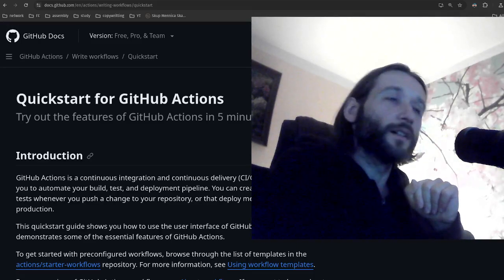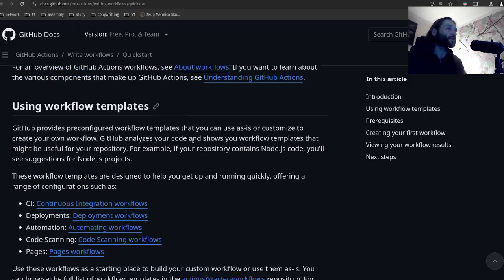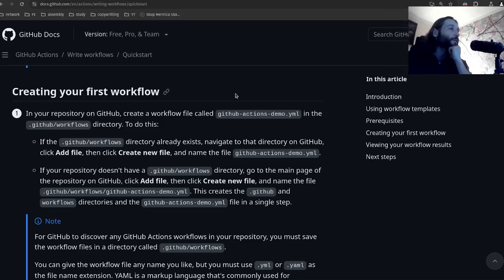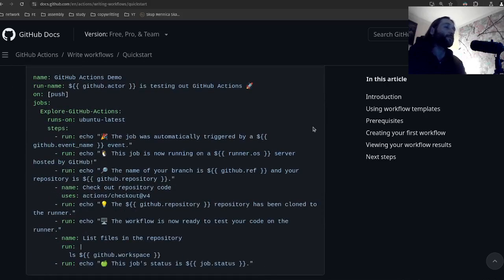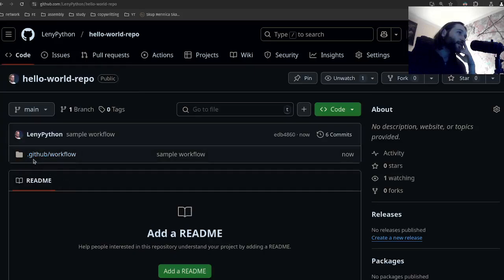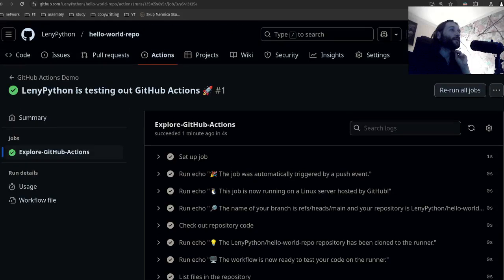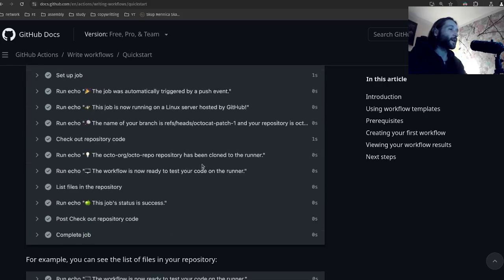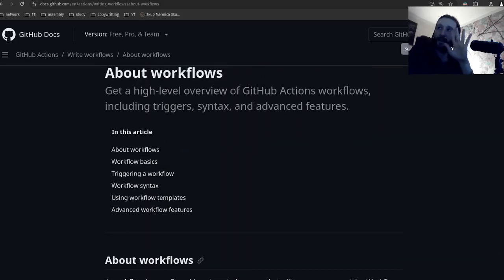Github actions quick tutorial - quickstart docs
In this video, I go through the official **GitHub Actions Quickstart documentation**, reading and explaining key sections while demonstrating the **basic workflow sample** provided in the docs. If you're new to GitHub Actions, this is a great starting point!

✅ What GitHub Actions are
✅ How workflows are structured
✅ Running a basic CI/CD pipeline
✅ Understanding the Quickstart example